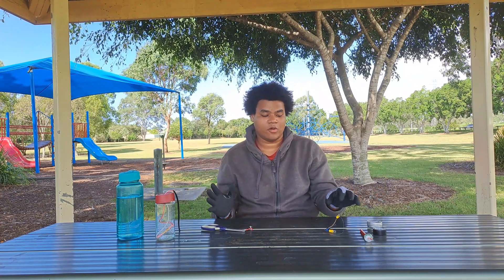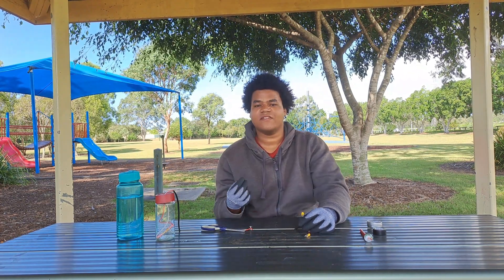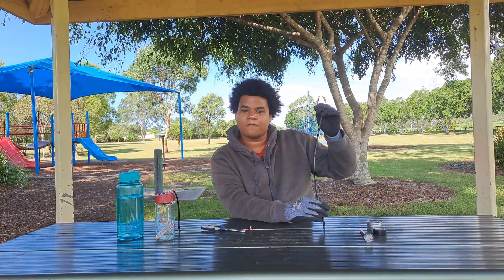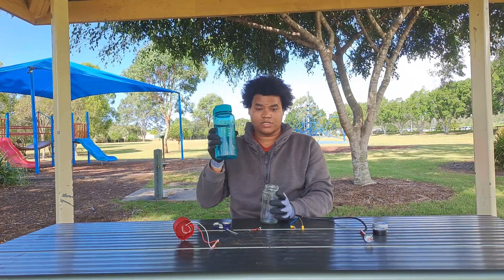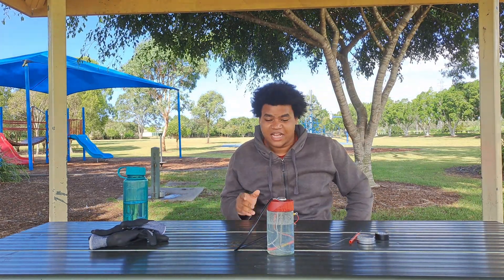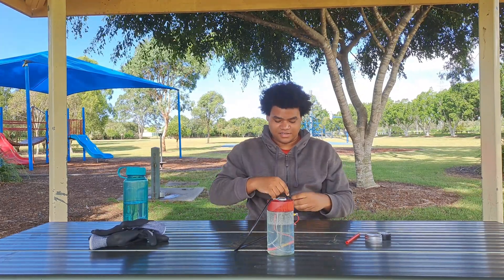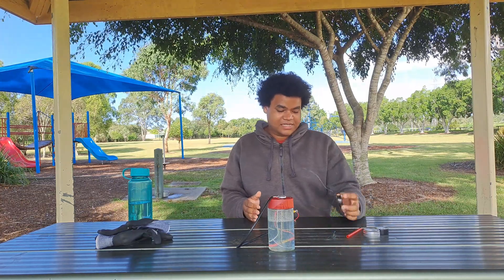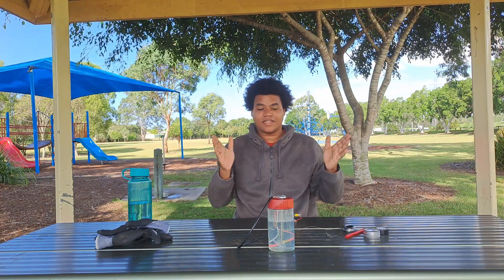Can You Boil Water the DIY Way with 12V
In this video, I'll demonstrate how to construct a DIY water heater that uses nickel chrome wire and 12 volts to swiftly boil water. In this inexpensive and effective experiment, I'll walk you step-by-step through the construction of the water heater, explaining the components you'll need and how to wire everything together. I'll also offer some advice on how to make the most of your new water heater. So, make sure to watch this video if you want to start boiling water right now!
Timecodes
0:00 - Intro.
0:04 - Describing the process of making a water heater.
1:50 - Turning on the water heater.
2:30 - Temperature thermometer.
2:42 - The water is boiling.
6:00 - In-depth shot of the water heater and the boiling water.